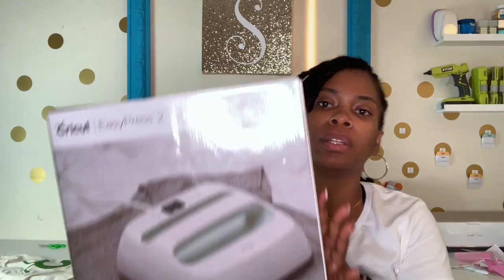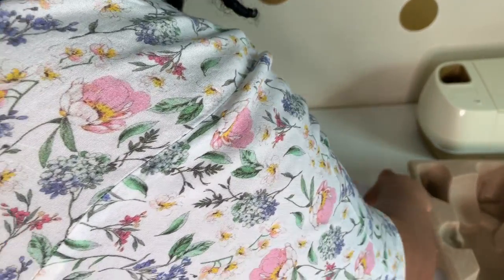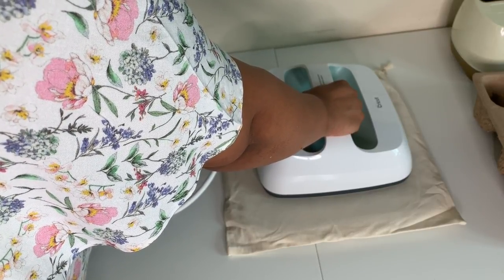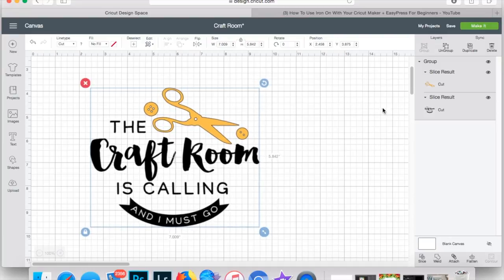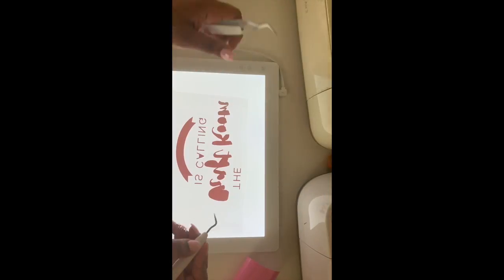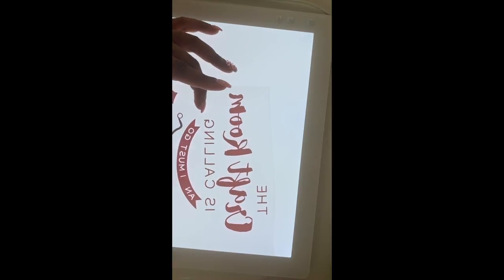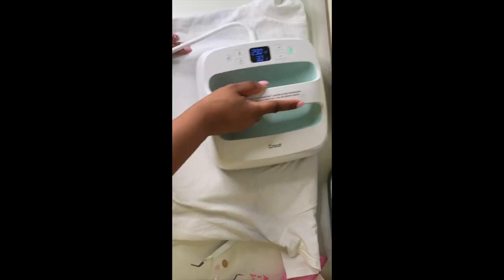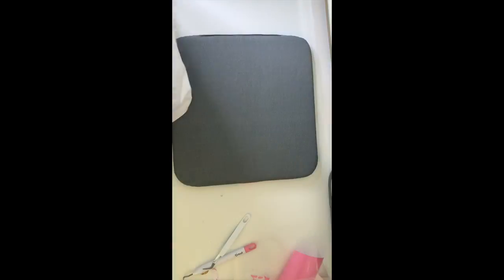Easy Press 2 & Bright Pad Unboxing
Hey guys its your favorite Crafter & Craft Coach, Shondell

As you can see I LOVE all things Cricut

In this video I'm unboxing a mint green Cricut Easy Press 2 and the matching Bright Pad.  Im also showing you what the light box is used for, making my first project, and showing you how to choose a project in design space, cut, weed, and apply it to a shirt.

Amazon Must haves